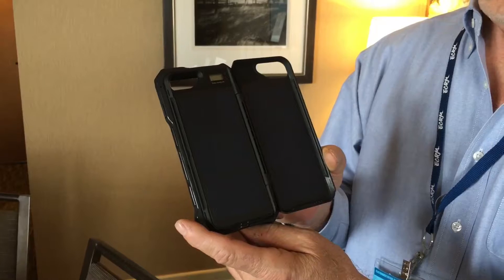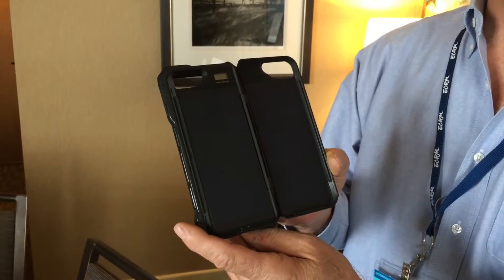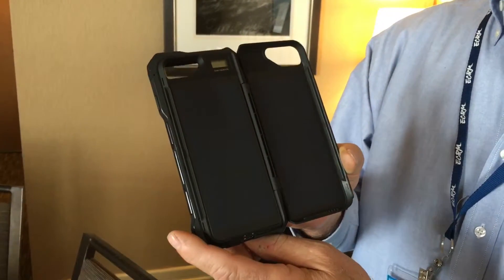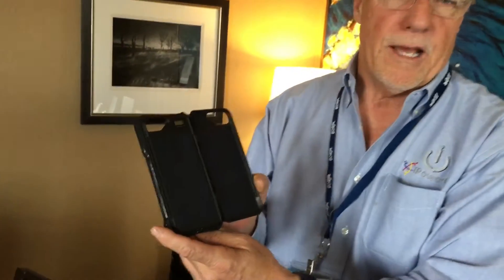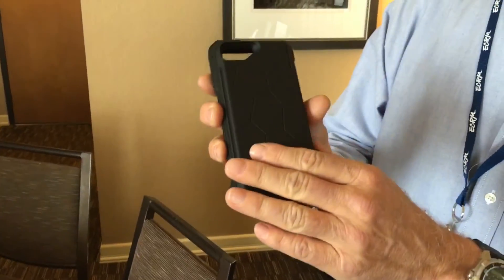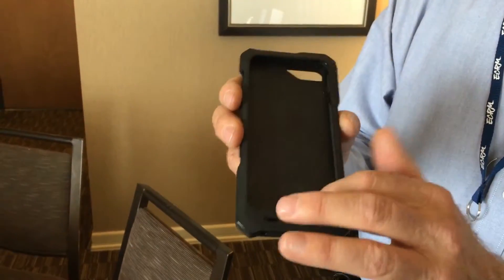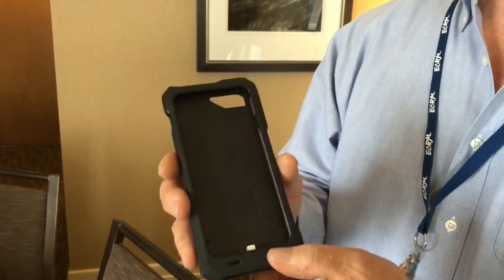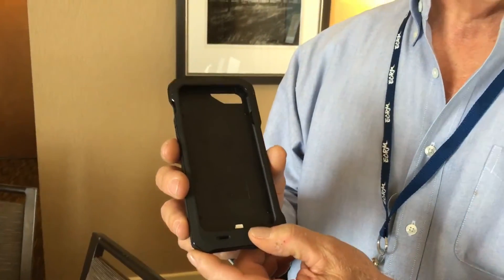Supplier Showcase: iPowerUp Solar-Power Cell Phone Charging Case with Digital Meter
iPowerUp offers an alternative energy charging case for the smart phone that uses solar power to charge cell phones. It also has a digital meter and shows you in real-time what your performance is. 5 1/2 hours of solar charges fully charges the battery. Three and a half hours will fill an iPhone 6s.